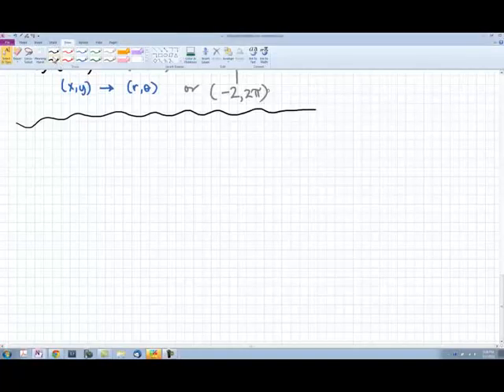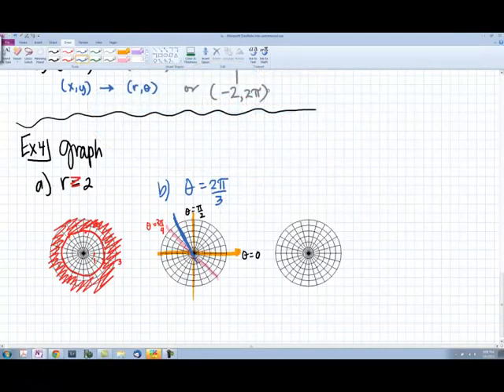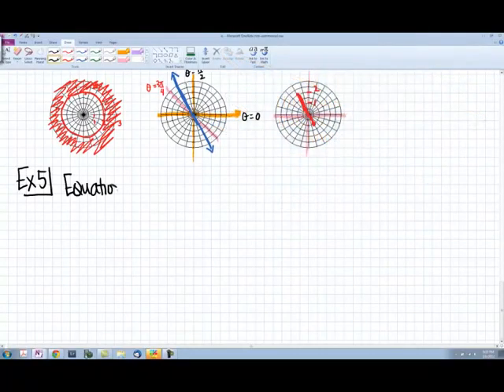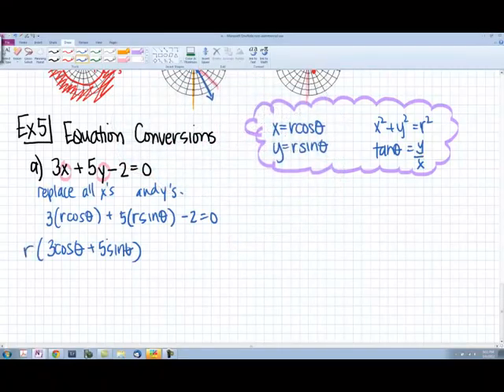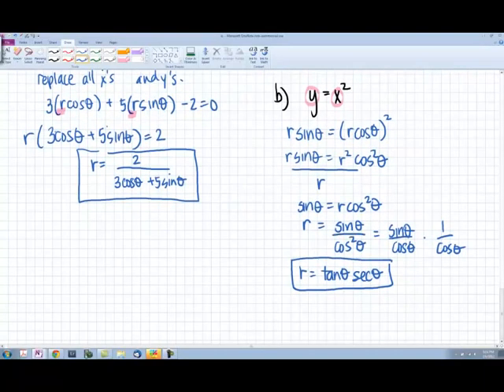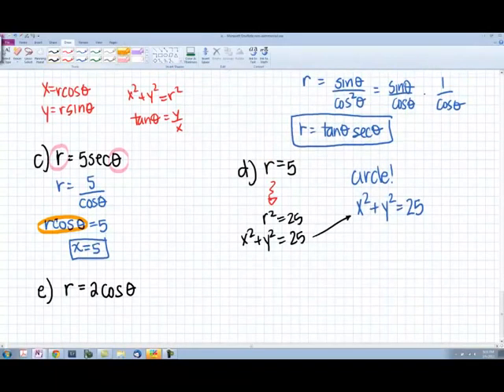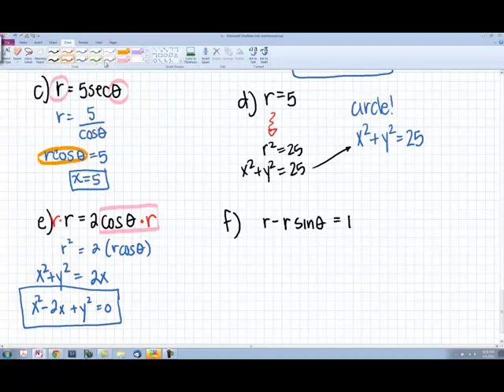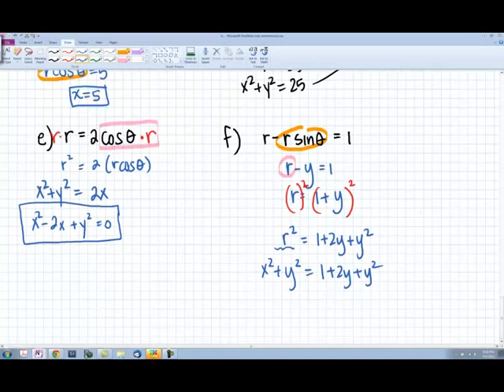CalcBC_Sect 10.5a_pt2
Precalculus Review of Basic Polar Graphs and Converting Equations (from Polar to Rectangular and Rectangular to Polar)